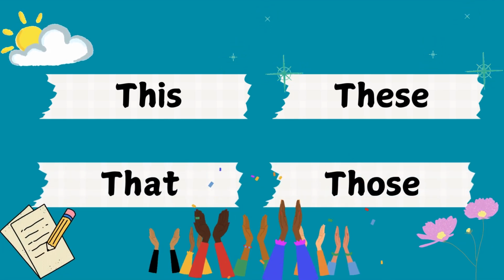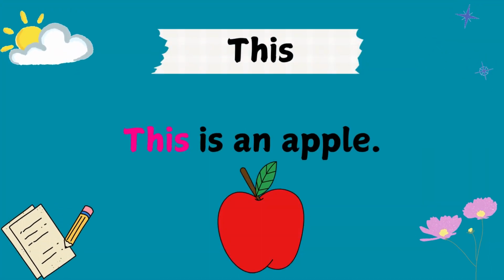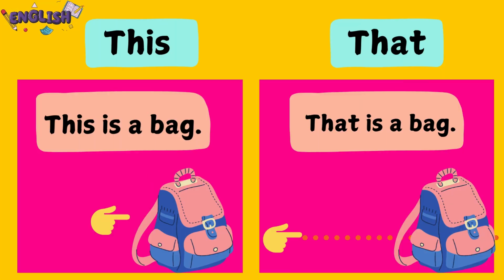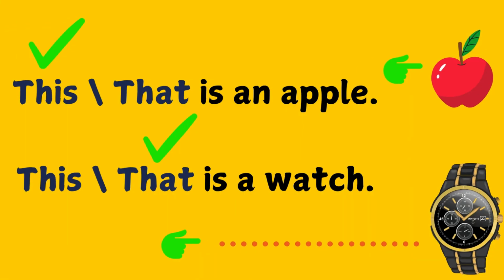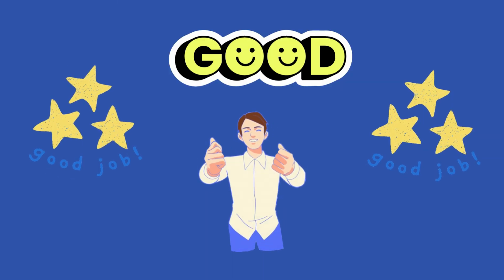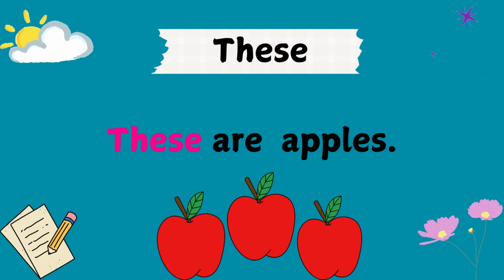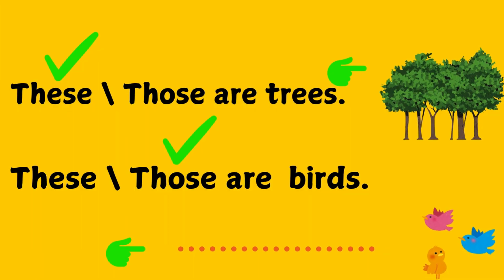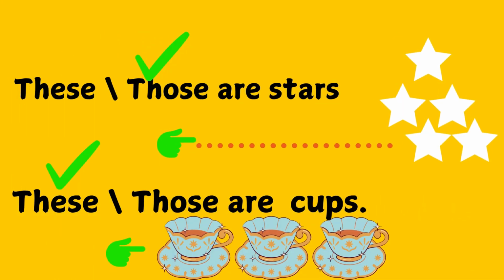THIS, THAT \ THESE & THOSE | Near - Far \Easy English Grammar for kids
Welcome to this fun and easy lesson on demonstrative pronouns—this, that, these, and those! 📚 Whether you're a beginner or looking for a quick refresher, this video will help you understand:

✅ How to use this vs. that
✅ When to choose these vs. those
✅ Fun examples to clear all confusion
Let’s level up your English in no time! 🚀

Timestamps:
00:00 Introduction
01:15 This vs. That
03:30 These vs. Those
06:00 Practice Examples